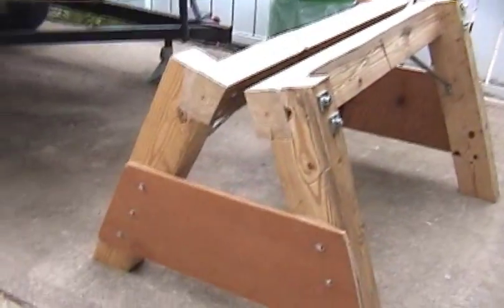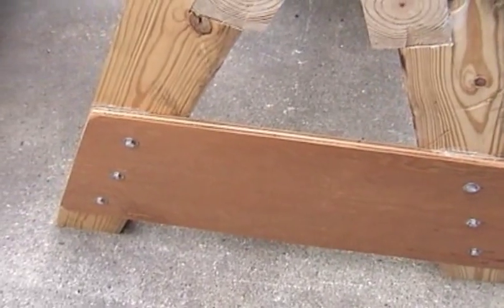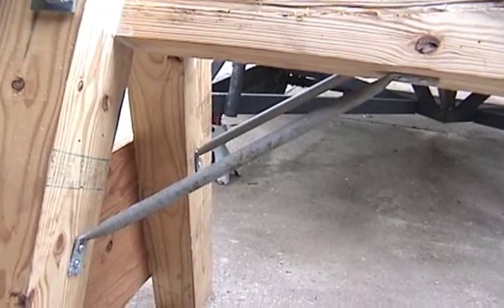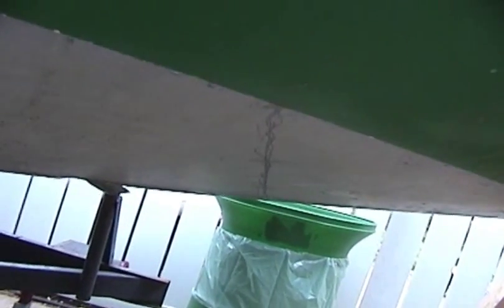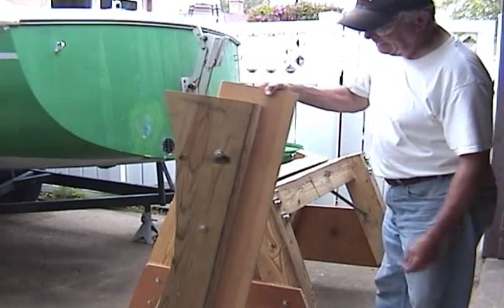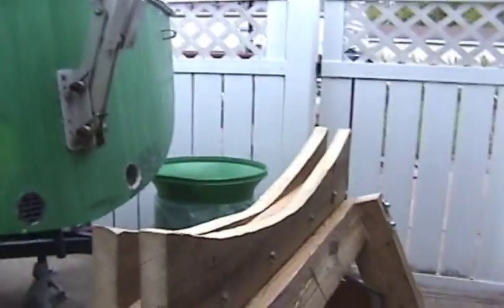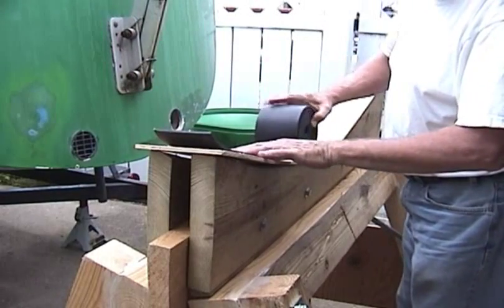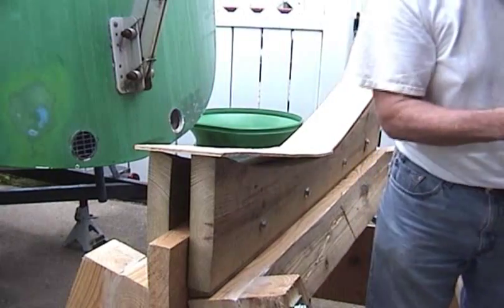Chrysler C22 boat cradle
Chrysler C 22 sailboat aft boat cradle...built extra heavy duty for support during trailer removal and keel removal.